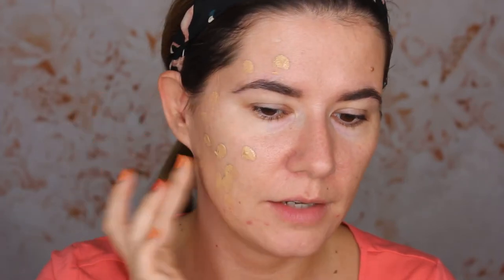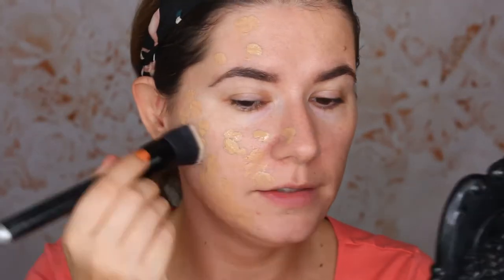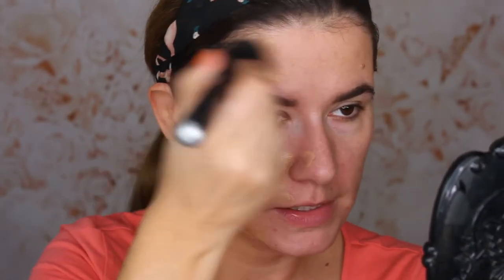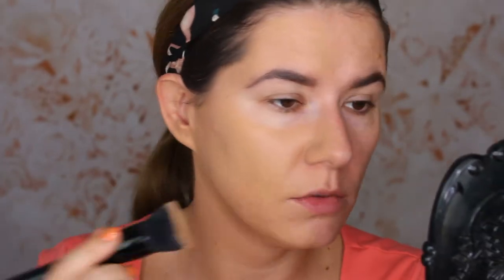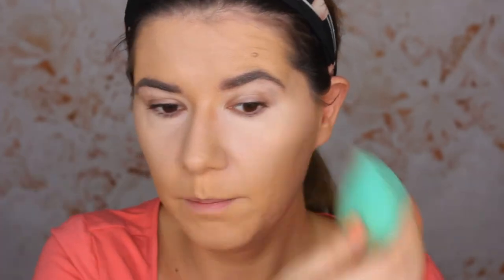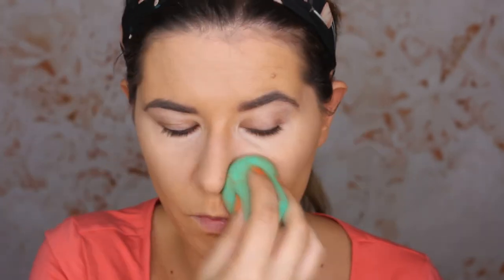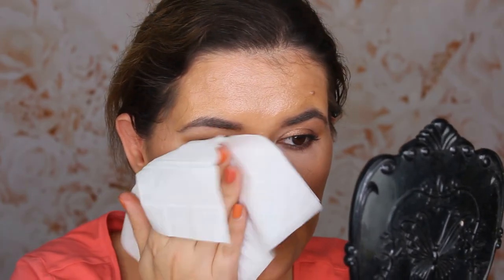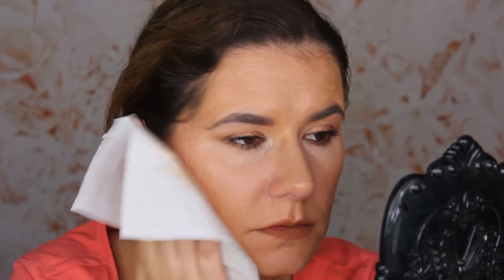11hr WEAR TEST Huda Beauty foundation